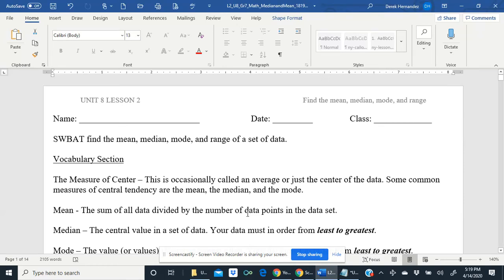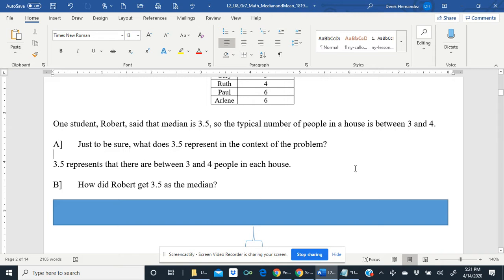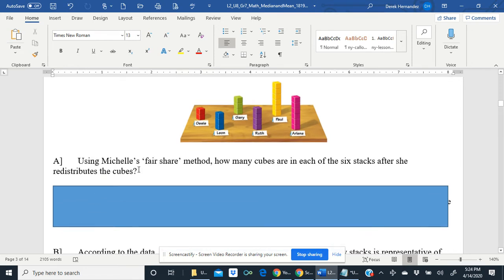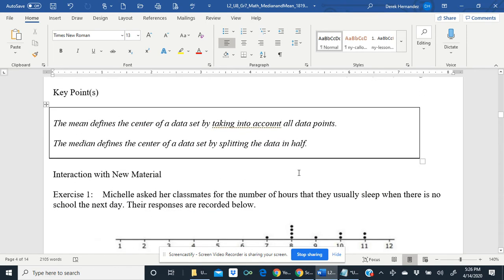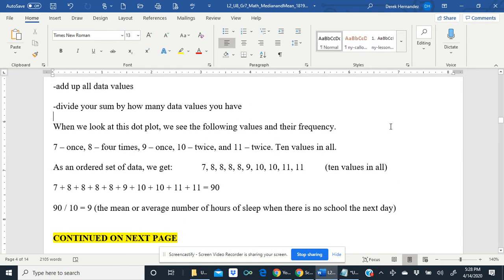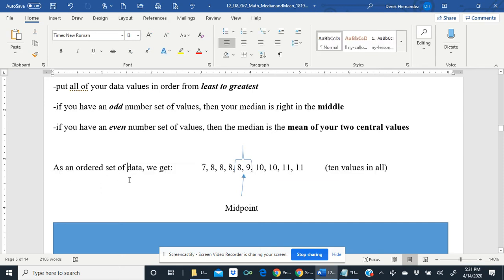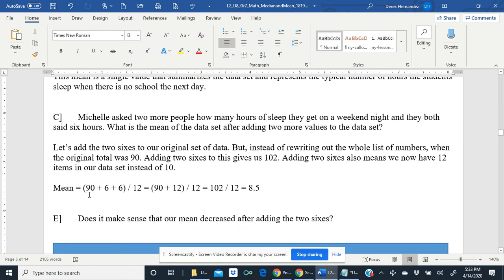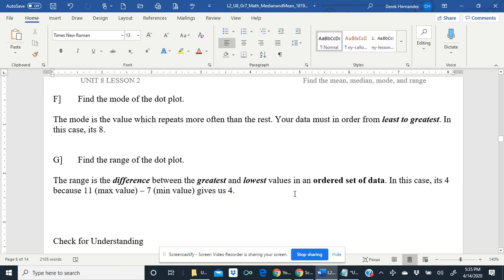7th Math U8 L2 Apr 14, 2020 5:36 PM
7th Math U8 L2